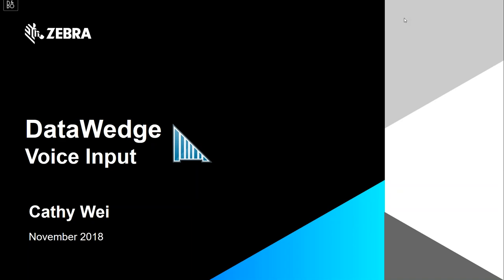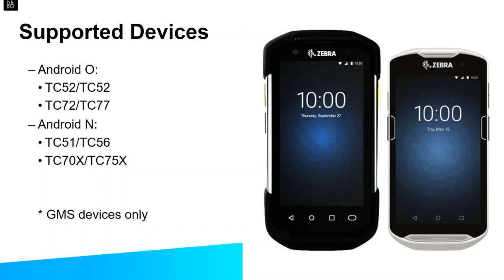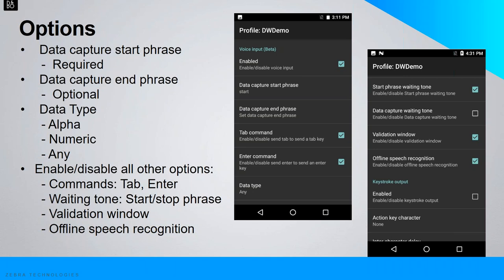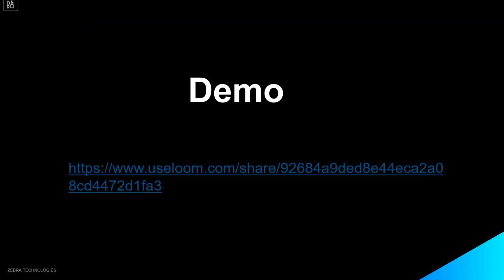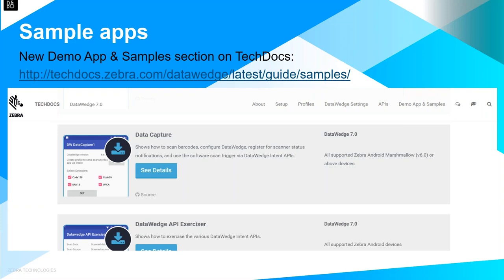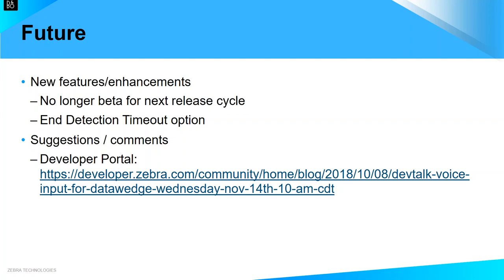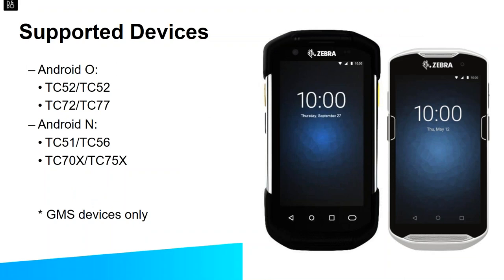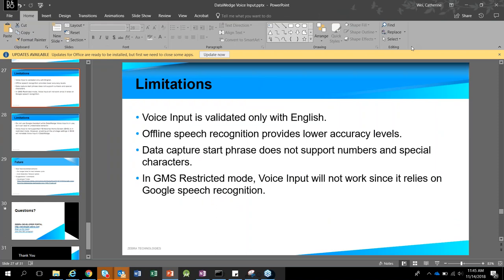Zebra DevTalk | Voice Input for Data Wedge | November 2018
In this talk, you'll learn about Voice Input from DataWedge. Voice Input enables DataWedge to convert spoken entries into keystrokes as if they were typed or acquired from a scan and uses the Google speech recognition engine included on GMS devices. For more information about this topic and other Developer related topics,